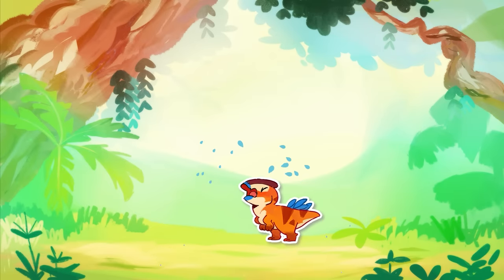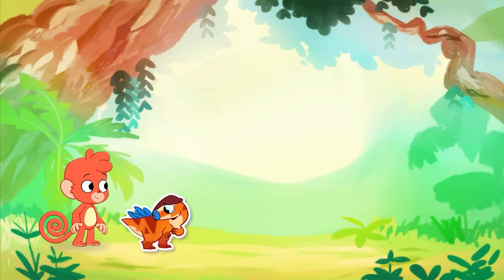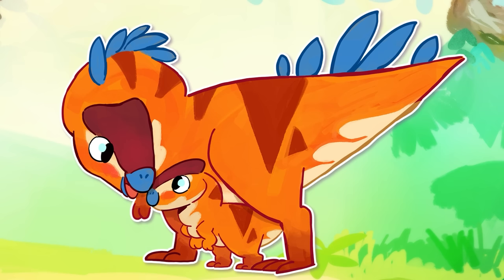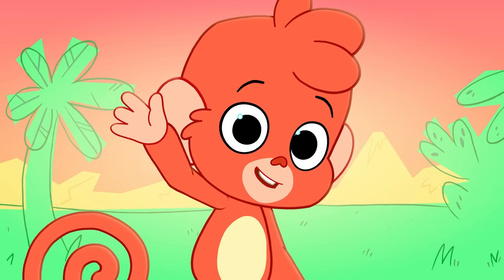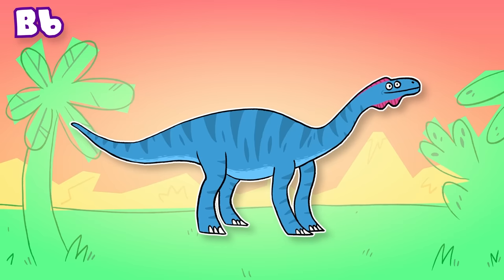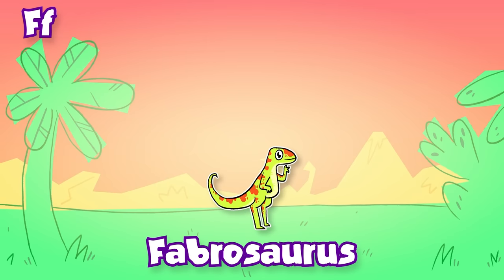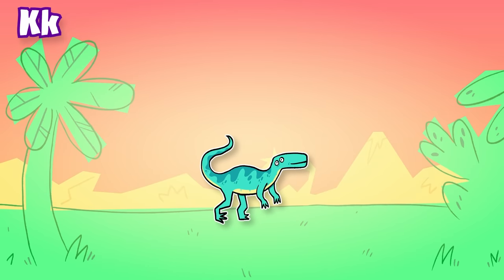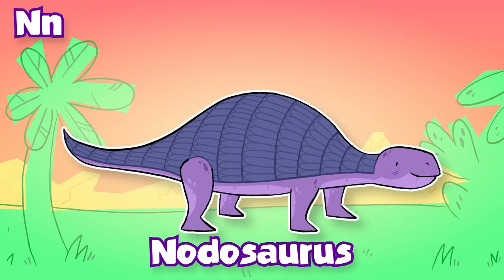MOSASAURUS | Club Baboo | LONG 1 HOUR VIDEO | Learn Dinosaur Names and more fun dino kids cartoons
00:00 Baboo and Katy are collecting shells and pearls, but watch out for the MOSASAURUS!!!
01:20 Baboo and Rocky are harvesting apples from the apple tree and fight a scary Spinosaurus
02:51 Baboo and Rocky are flying a Kite and scare off a Pterodactyl
03:50 Welcome to Club Baboo!
03:57 Baboo rides an Ichthyosaurus and is chased by a scary Mosasaurus
07:08 Baboo, Rocky and Duke are raking leaves with a Spinosaurus
08:22 Baboo and Katy are roller skating with the Ornithomimus
09:22 Baboo's Little Crane builds a Spinosaurus
11:44 Baboo and Duke are boxing with a Tyrannosaurus Rex | T-Rex box fight
12:38 Lemonade
14:24 Baboo has found the dinosaur bones of a Mosasaurus
17:14 At the fun fair
19:09 Merry Christmas
20:34 Jianxisaurus
21:22 A baby dinosaur rides a rubber boat with Baboo to escape a hungry Velociraptor
24:12 Wannanosaurus
25:01 Baboo and friends are painting a... T-Rex?
26:53 Duke is sunbathing when a Brachiosaurus shows up
27:55 Baboo's Little Crane builds a Triceratops
29:58 Rocky is hiding easter eggs
32:41 Learn Dinosaur names with this Dino Puzzle
34:13 Baboo, Luna and Rocky are having a nice Picnic when a Velociraptor suddenly shows up
35:31 Learn the ABC with these Dinosaur Names
38:26 A dino fight between a Triceratops and a T-REX
40:51 Learn to count from 1 to 10 with cute Baby Dinosaurs
41:25 Baboo and Katy make cool shoes out of Lego for the Ornithomimus
42:10 Baboo is watering the flowers with the Brachiosaurus
42:54 Learn to count from 1 to 10 with cute Baby Dinosaurs
43:10 A dino fight between a Dimorphodon and a Parasaurolophus
45:54 Baboo's Little Crane builds a Pterodactyl
47:38 Baboo saves the Triceratop-babies with the help of a Brachiosaurus from an angry Pterodactyl
50:58 Giganotosaurus
51:47 Baboo helps the Ornithomimus get her egg back from a scary Oviraptor
54:37 Learn Dinosaur names with this Dino Puzzle
56:11 Baboo and a baby Triceratops are playing fetch with a tennis ball and are attacked by a Velociraptor
59:20 Learn Dinosaur names with this Baby Dinosaurs Puzzle